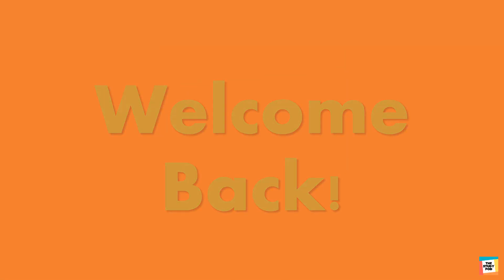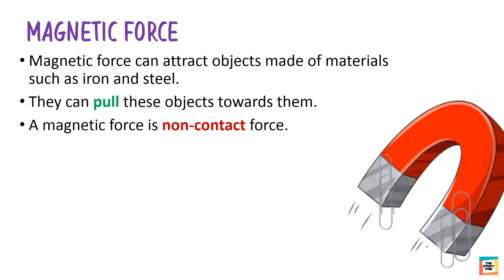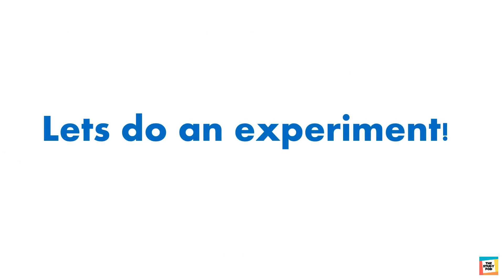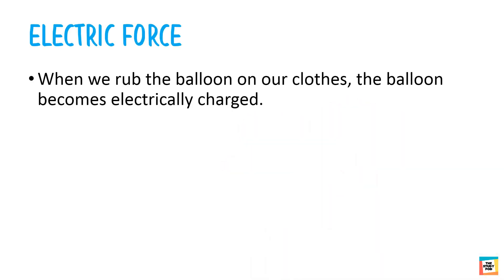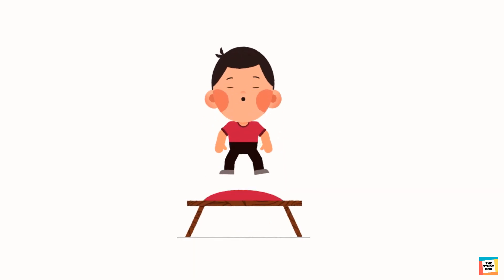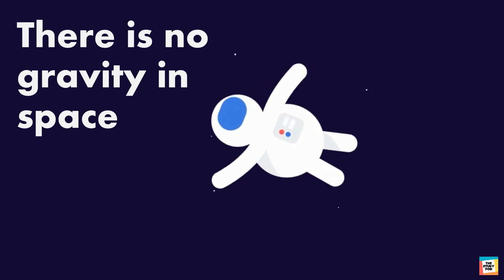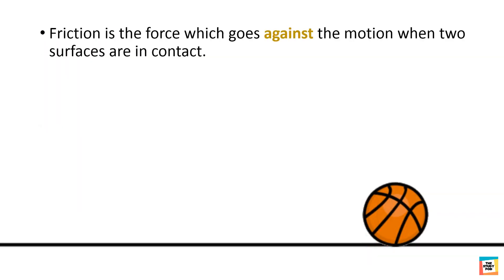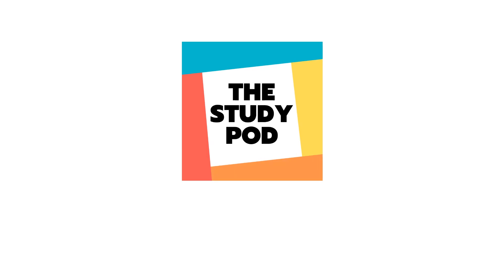TYPES OF FORCES | SCIENCE | GRADE 3 | The Study Pod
In this video we will discuss some types of forces.

Content:
00:00 Intro
00:26 Magnetic Force
01:10 Electric Force
02:00 Gravitational Force
02:58 Friction
03:43 Conclusion